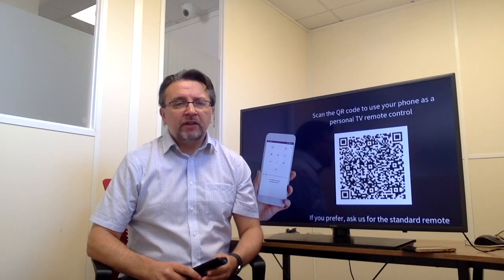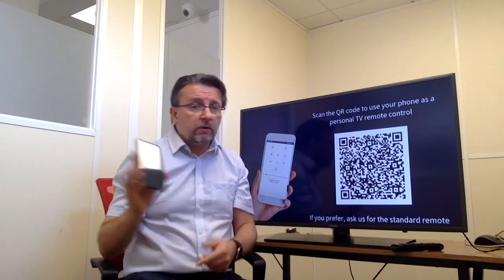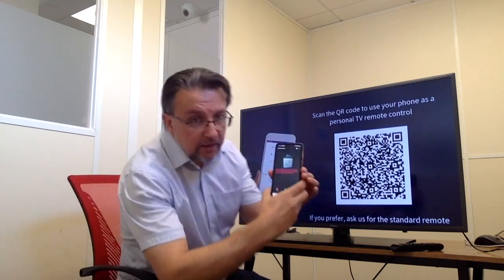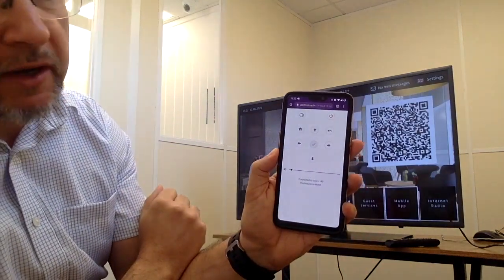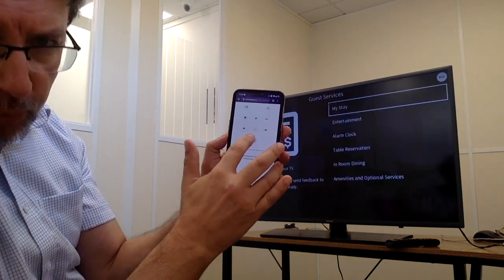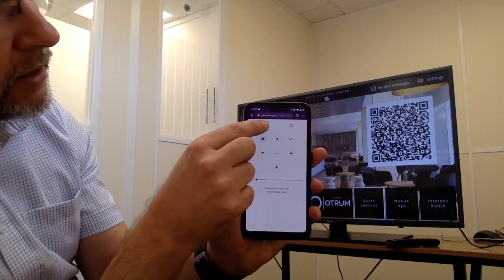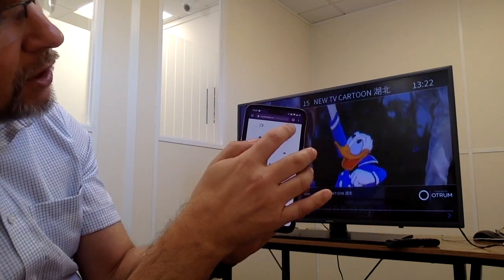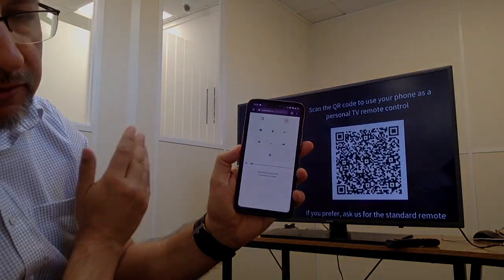Virtual Remote Control demo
Product & Technical Director, Julian Arnold, demos Otrum's Virtual Remote Control - designed to mitigate the spread of infection via the hotel's in-room TV remote.